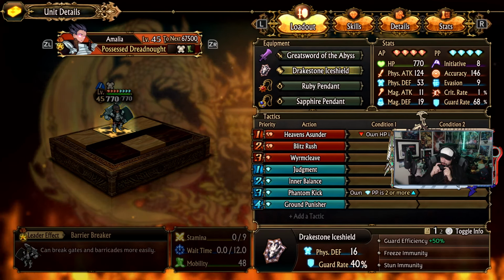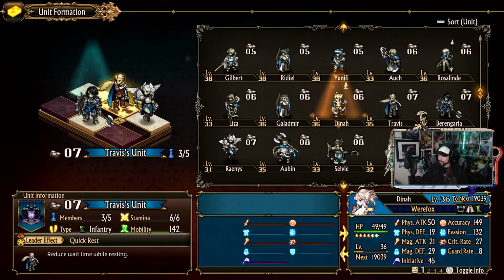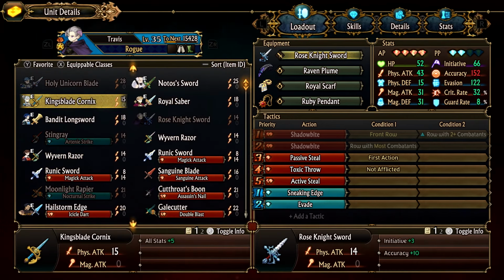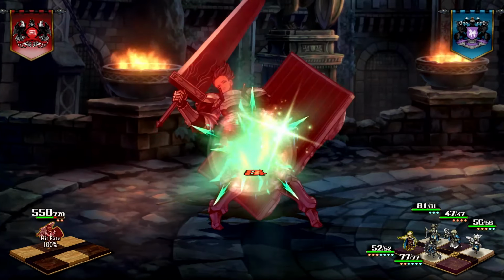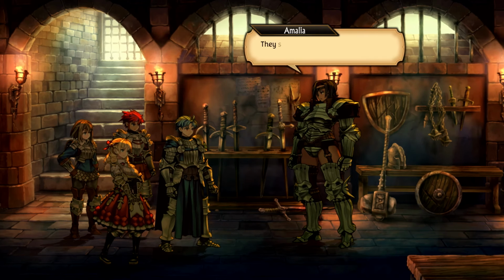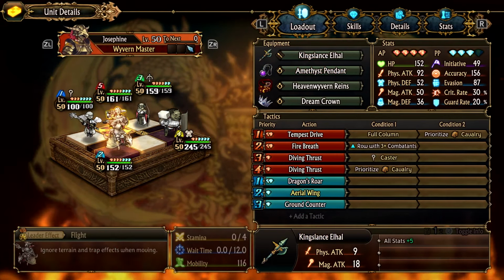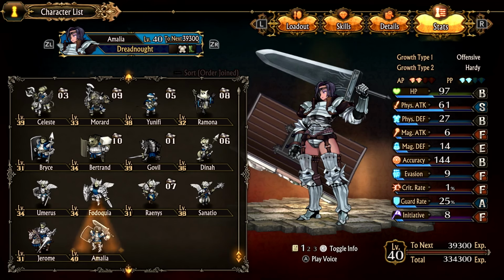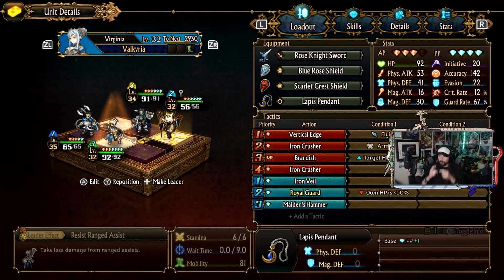An Ancestral Curse - Part 116 [True Zenoiran] -💍Unicorn Overlord [Switch]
Time to finally defeat it

Game: Unicorn Overlord
Difficulty: True Zenoiran
Platform: Nintendo Switch
Released: March 8, 2024
Developer: Vanillaware
Publisher: Atlus